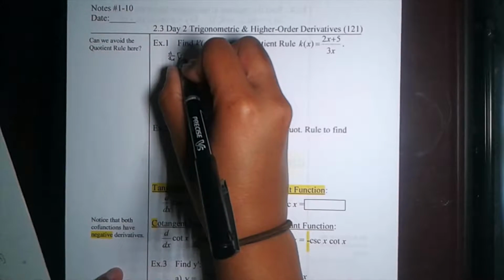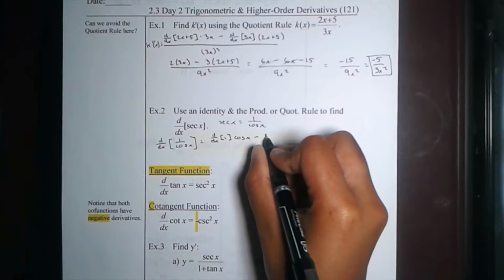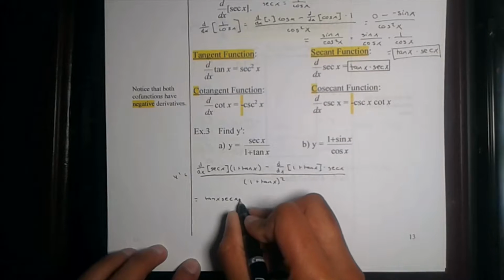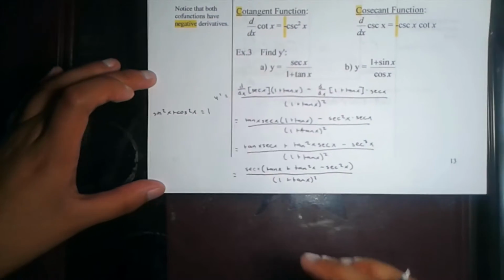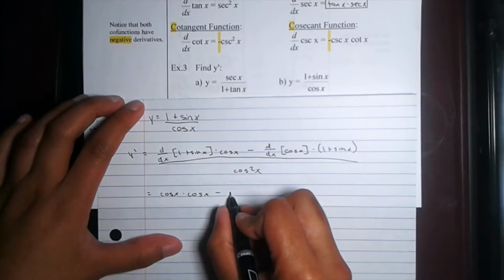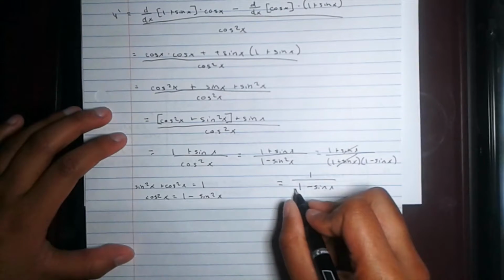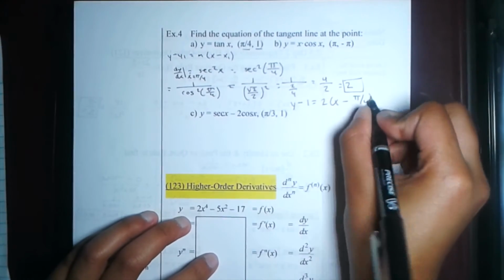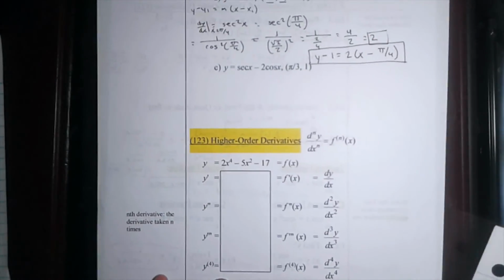2.3 Day 2 Trigonometric and Higher Order Derivatives Part 1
Lovely Tugadi